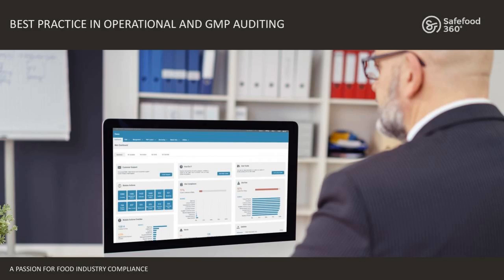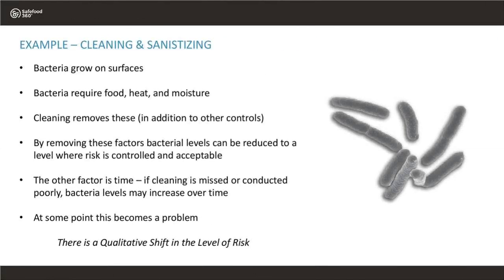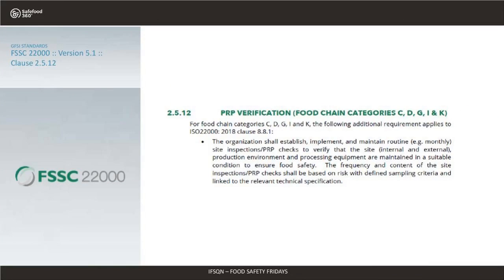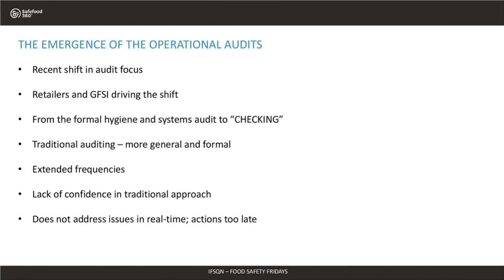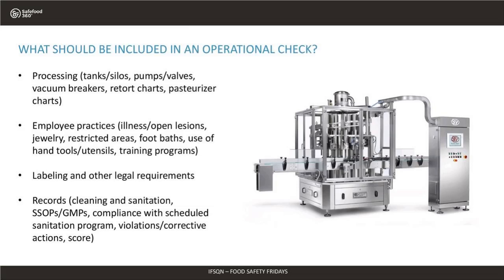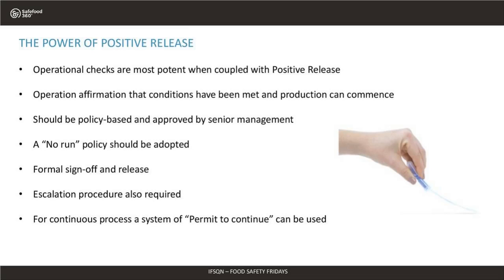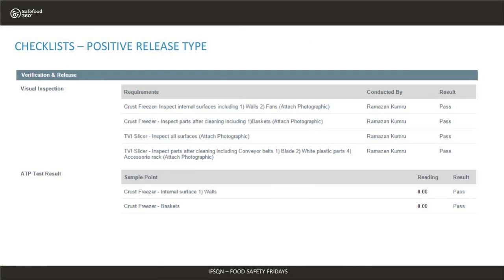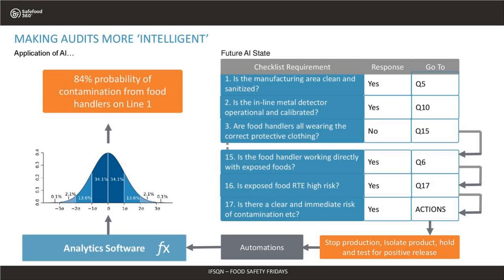Best Practice in Operational and GMP Auditing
Following hygienic practices is a primary requirement for regulatory and commercial compliance frameworks globally and is critical in the production of safe food. This webinar will look at how modern food businesses can implement a 'Due Diligence' defense to ensure they meet required hygienic conditions for their manufacturing facility and are able to do so while building and maintaining customer confidence.